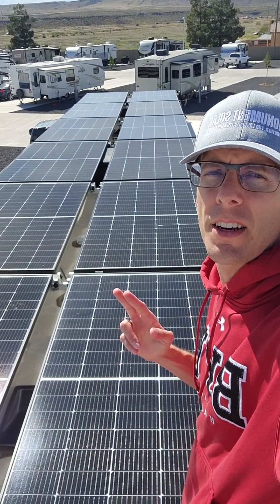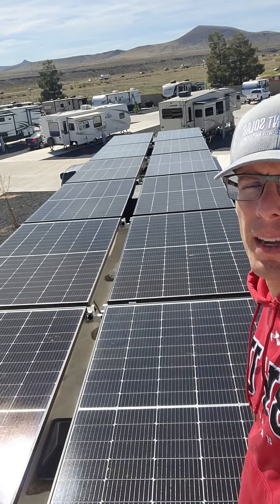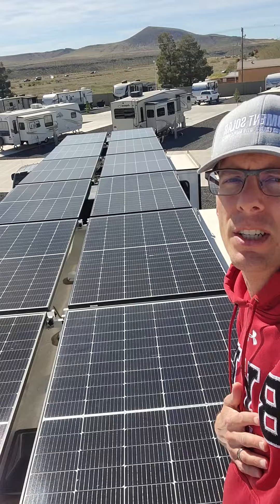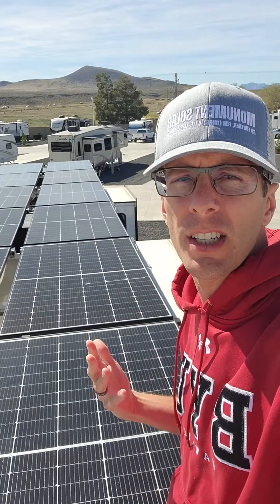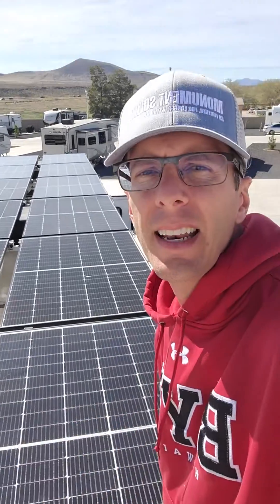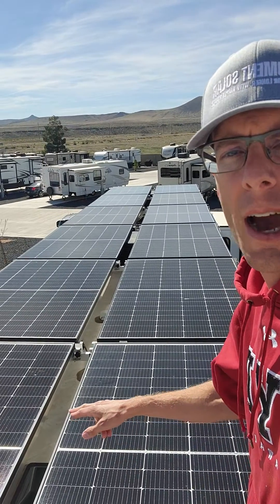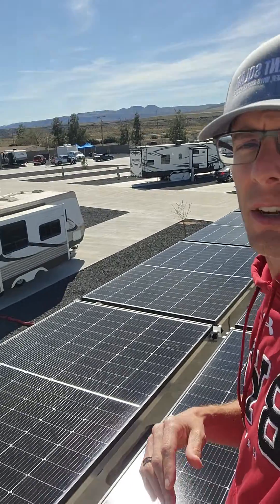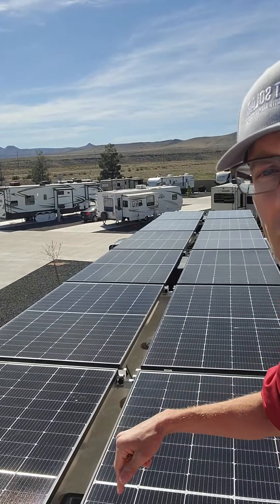5000+ Watts of RV Off-grid RV Solar. Panels Flat!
In this video, we show our 5000+ watt off-grid RV solar system in the store flat position. We also show some additional features that allow for full roof access and for solar optimization.